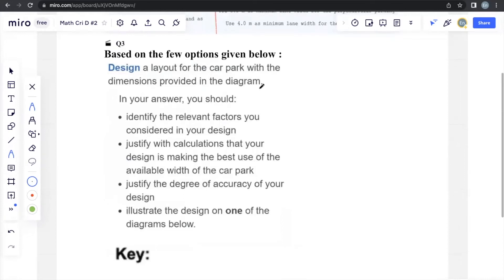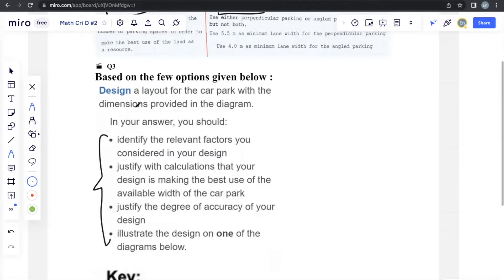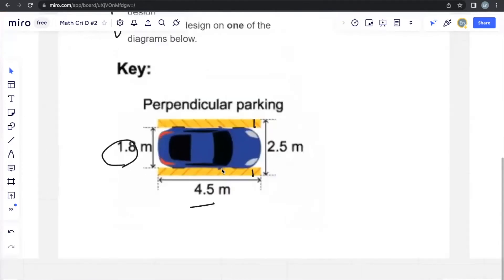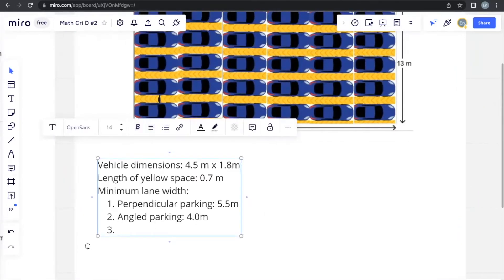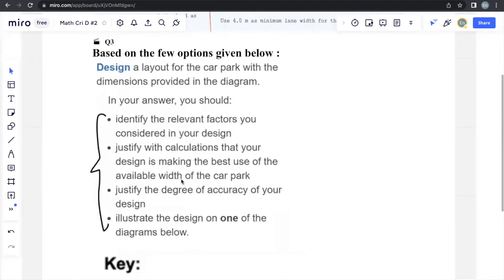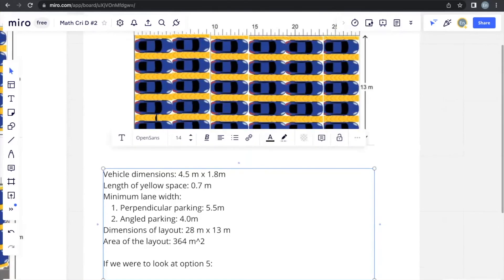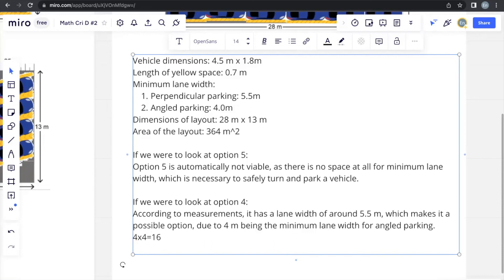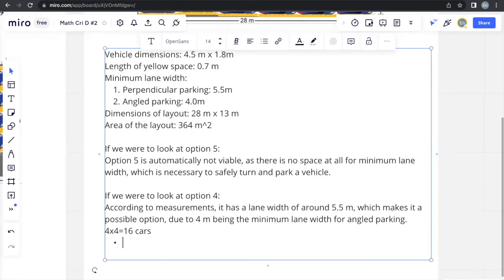IB MYP Math (Ext.) Cri D Report Writing Part 2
In this video, I will walkthrough an IB MYP e-Assessment styled Mathematics Criterion D question, which focuses on implementing mathematics into real-life scenarios.

This specific question places focus upon making calculations to compare parking scenarios and design a car park by the end. A few preliminary questions will set the stage for a Criterion D report writing at the end of the question.

By the end, you will be equipped with knowledge on e-Assessment styled Mathematics Criterion D questions, as well as strategies that you may apply when approaching such questions.

Please head over to part 3 to continue the video.